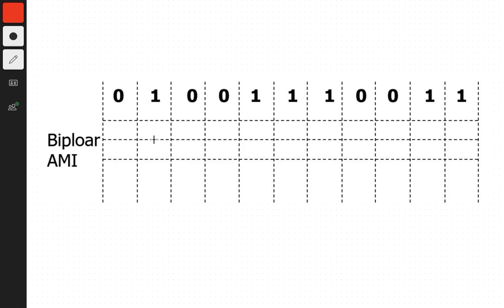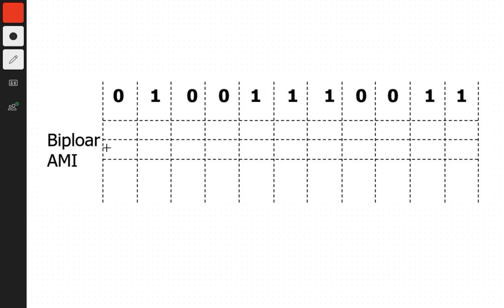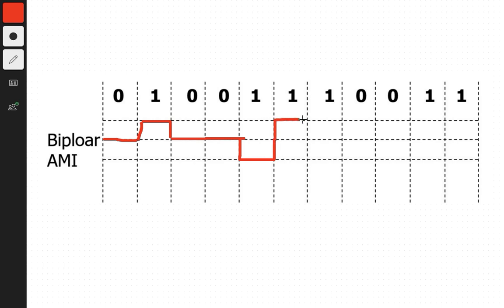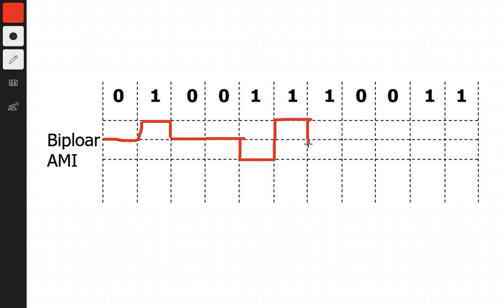BAMI / Bipolar-AMI in 2 minutes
Easiest & fastest way to do BAMI